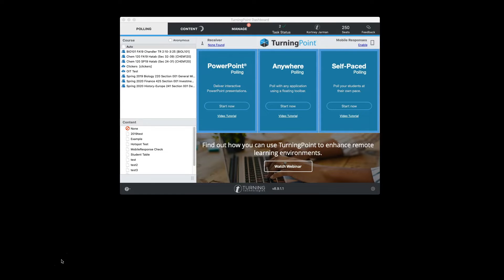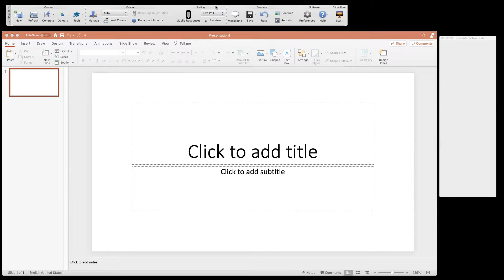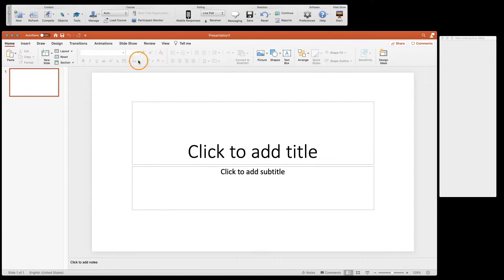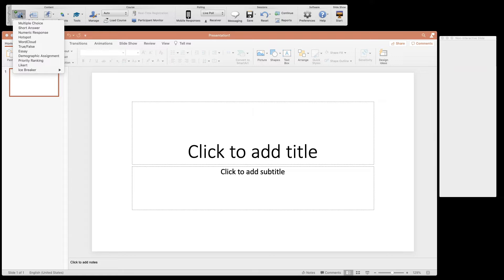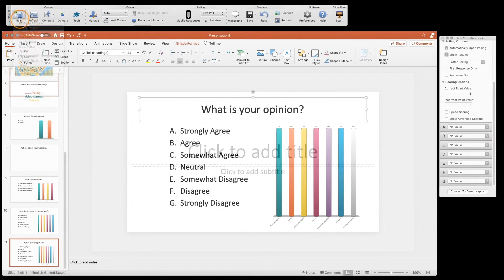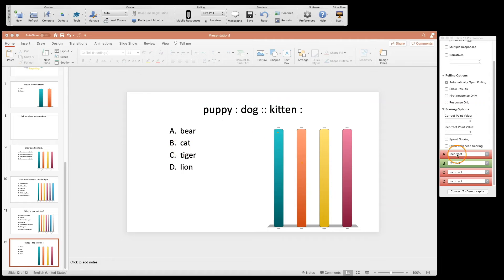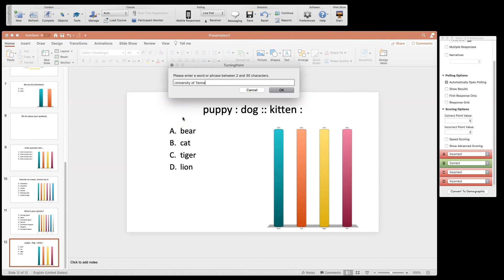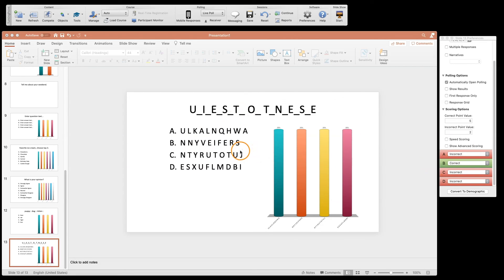TurningPoint Desktop: Create Ice Breaker Questions for PowerPoint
This short video demonstrates how you can create ice breaker questions using PowerPoint polling in TurningPoint Desktop or PointSolutions Desktop.